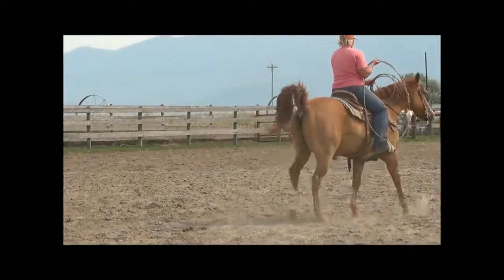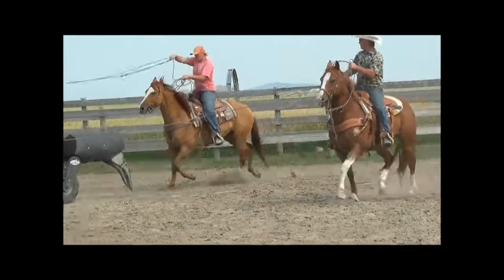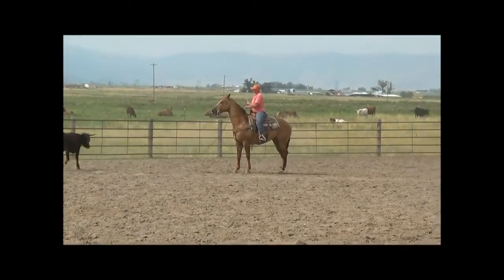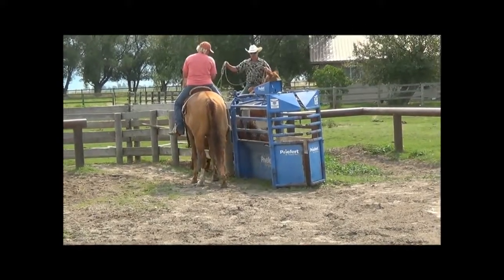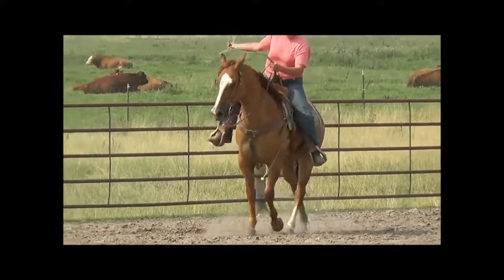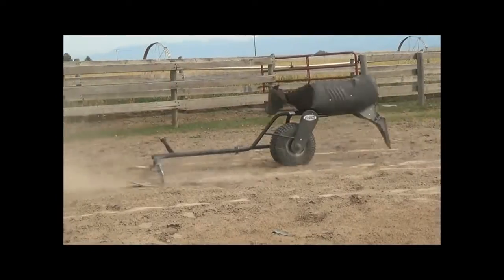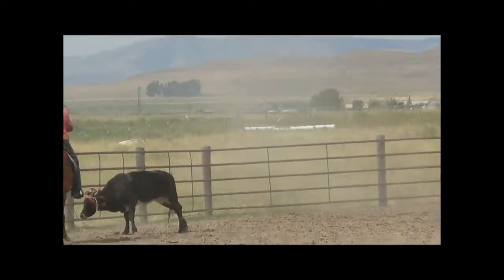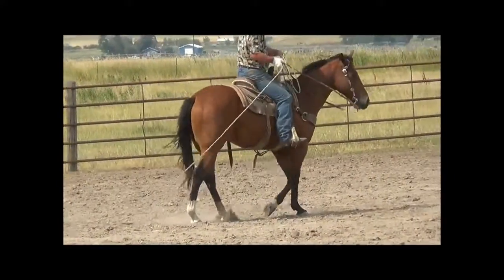Jet n Dunny 8 11 13 Roping Prospects 4 Sale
Quarterhorses 4 sale,4 and 5 year old Geldings, Roping Prospects
Ranch born and raised